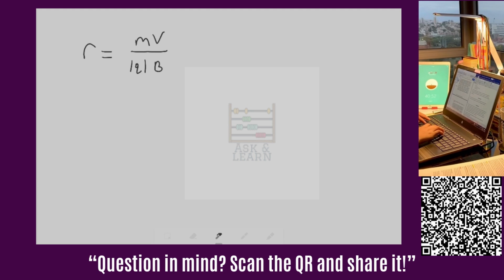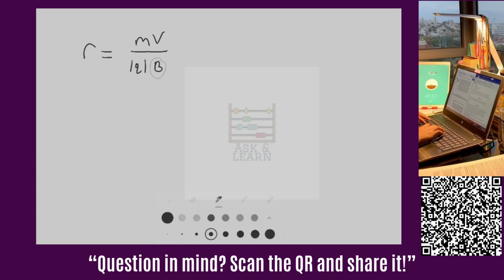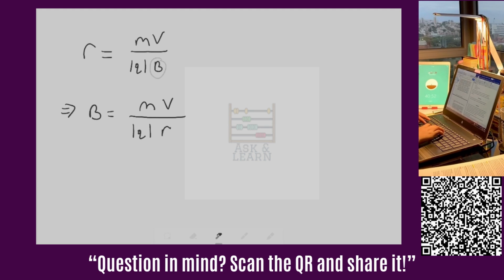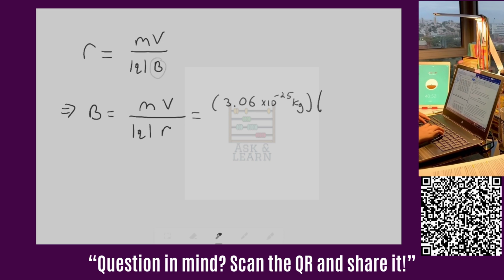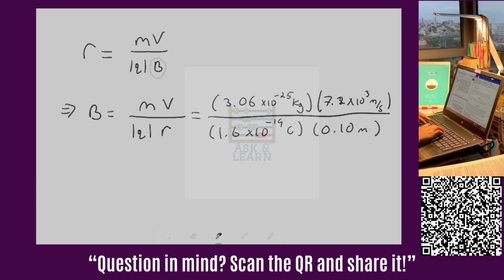In the operating room, anesthesiologists use mass spectrometers to monitor the respiratory gases of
In the operating room, anesthesiologists use mass spectrometers to monitor the respiratory gases of patients undergoing surgery. One gas that is often monitored is the anesthetic isoflurane (molecular mass In a spectrometer, a singly ionized molecule of isoflurane (charge moves at a speed of /s on a circular path that hat has a radius of 0.10 . What is the magnitude of the magnetic field that the spectrometer uses?